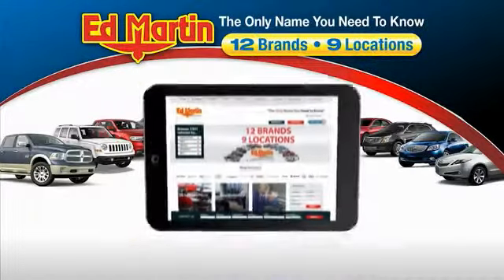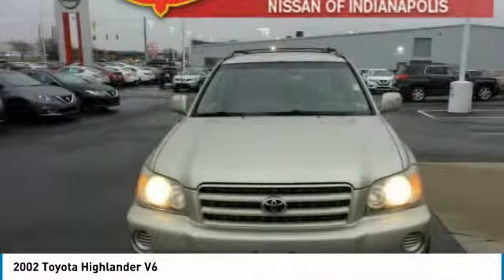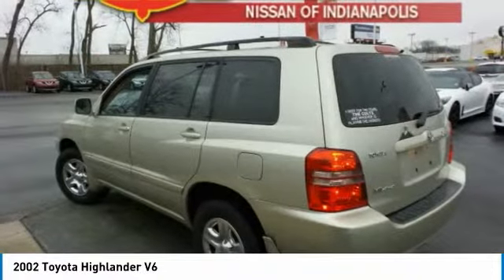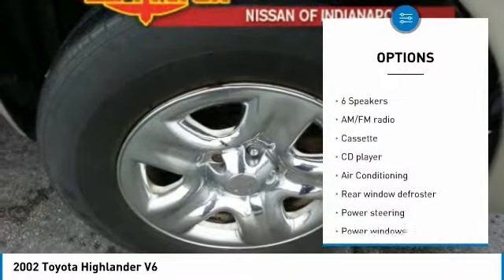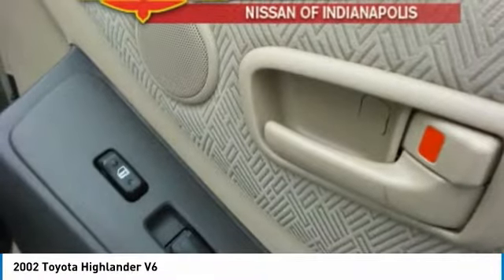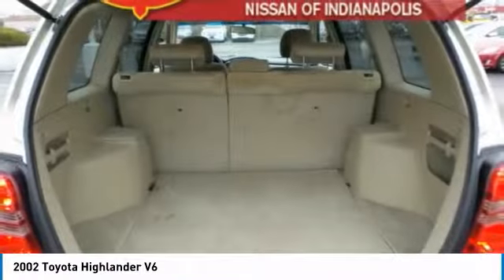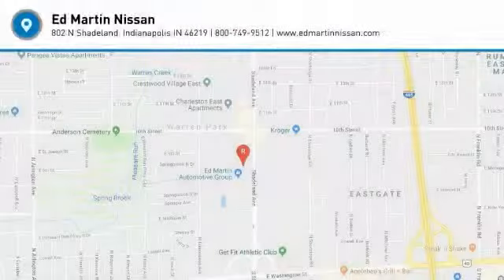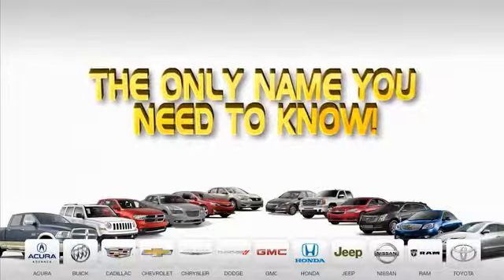2002 Toyota Highlander 1R1389A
2002 TOYOTA HIGHLANDER Indianapolis, IN
Stock# 1R1389A

GREAT VEHICLE HISTORY!, FULLY SERVICED AND READY TO GO!, CLEAN CARFAX!, Highlander V6, 3.0L V6 SMPI DOHC, AWD.

All of our vehicles are fully serviced and detailed to give you that New Car Experience without the New Car Price Call Shannon Broome, our Pre-Owned Sales Director, for details on this vehicle or any other quality pre-owned vehicle in our inventory.